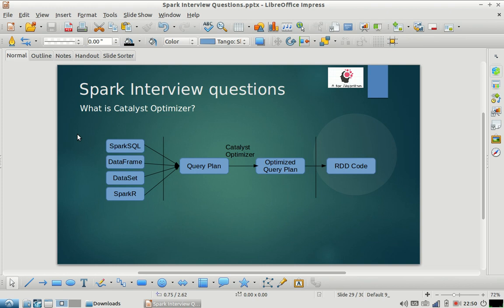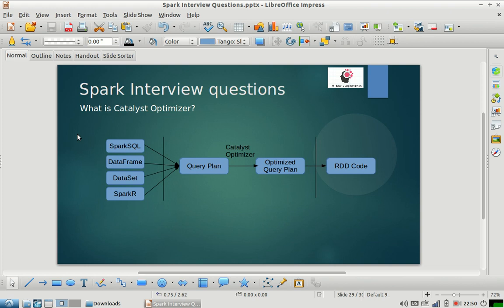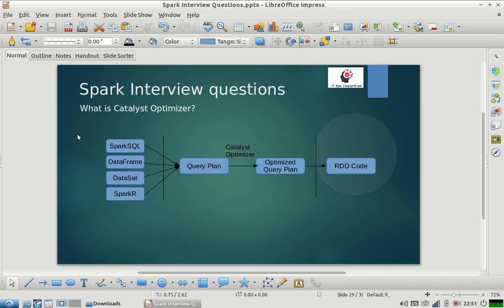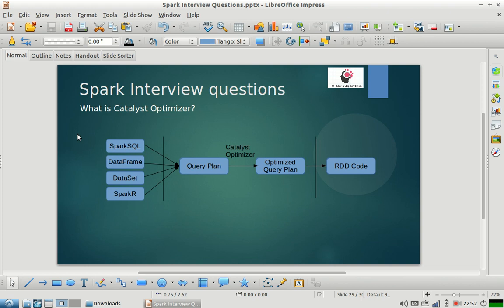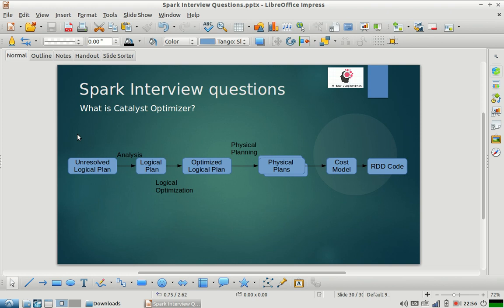6.8 Catalyst Optimizer | Spark Interview questions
As part of this video we are covering what is spark catalyst optimizer. Catalyst optimizer is very important  in dataframe and datasets